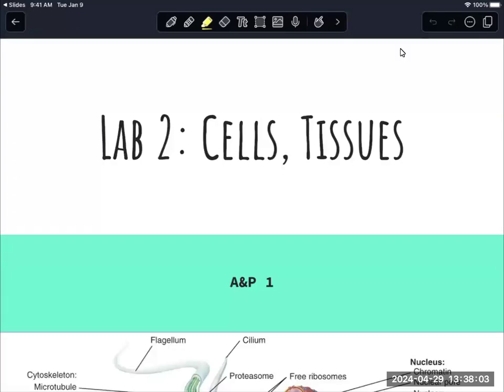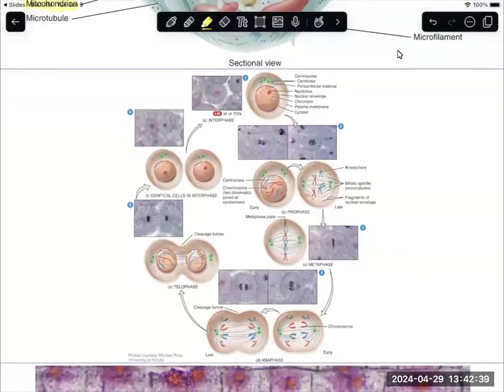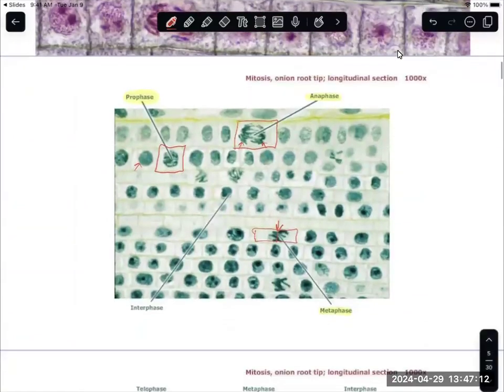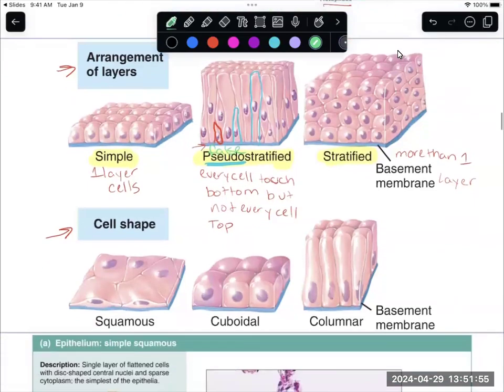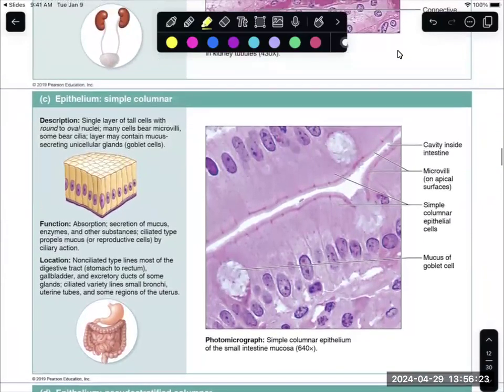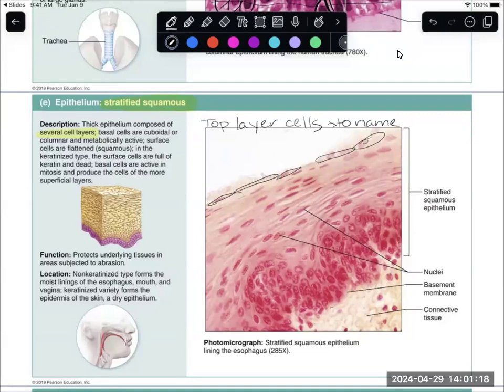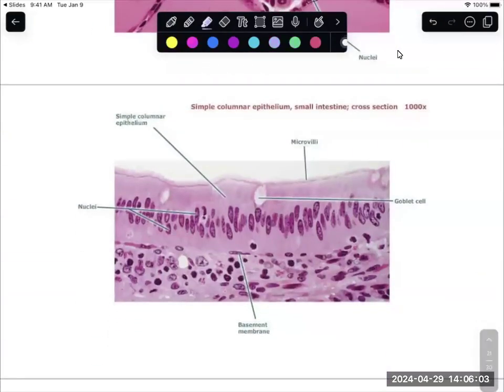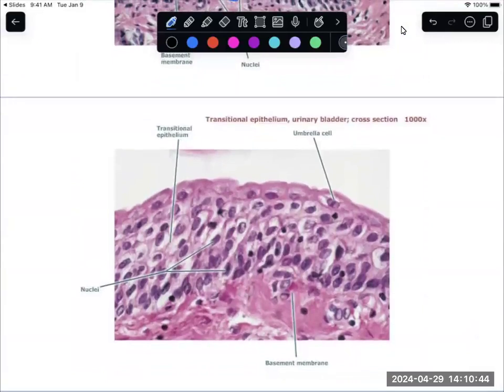COD Lab 2: Cells & Tissues